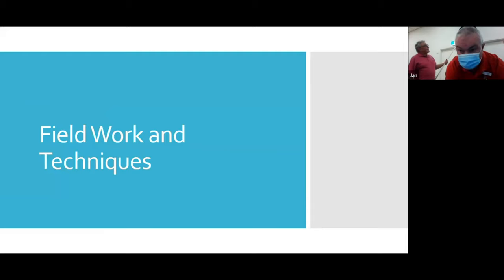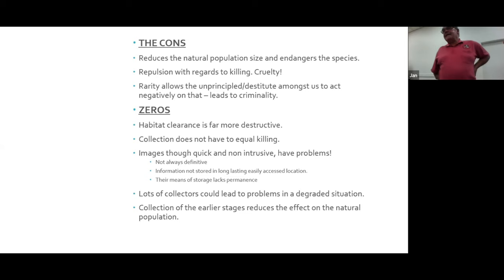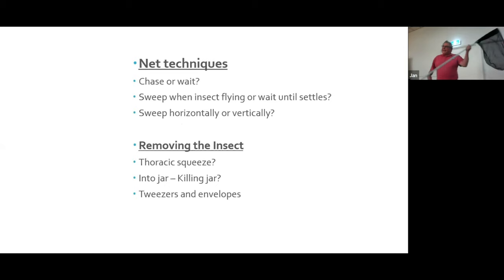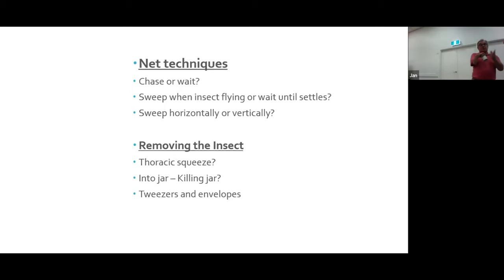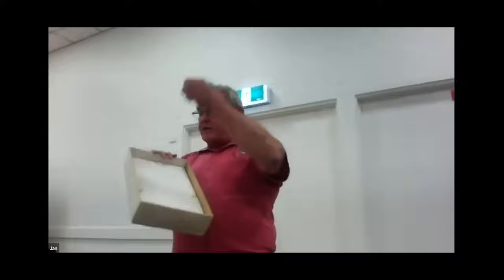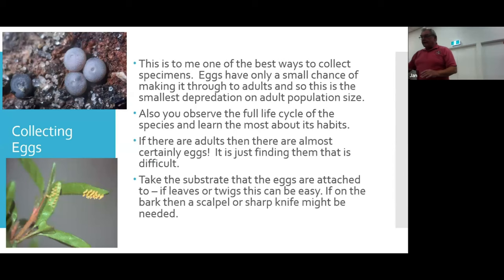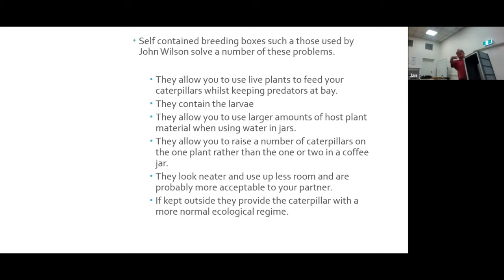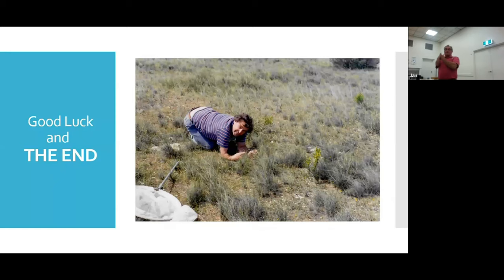20220802 Mike Moore Observing and raising butterflies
At a BCSA public meeting, Mike Moore (entymologist and BCSA founding member) discussed our understanding of lepidoptera and their life cycles.